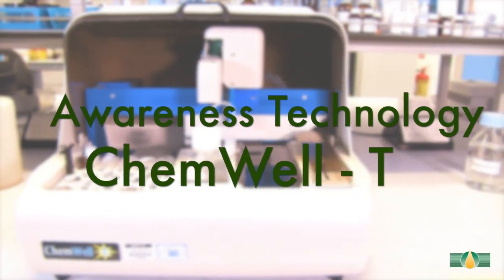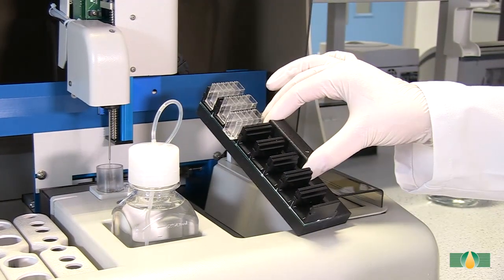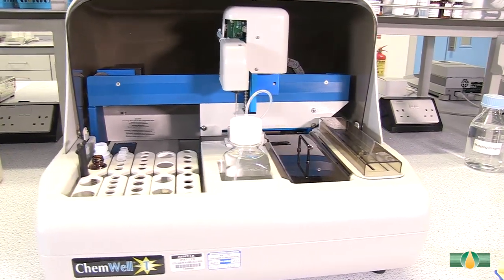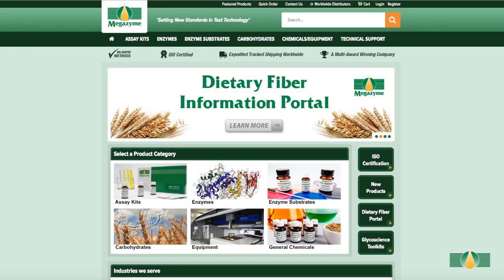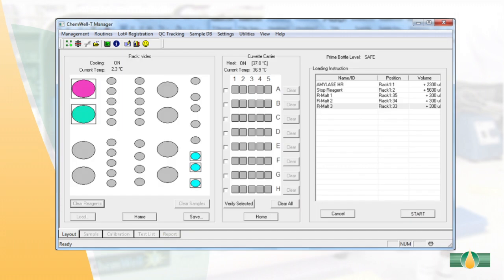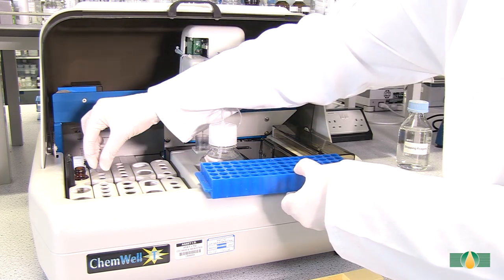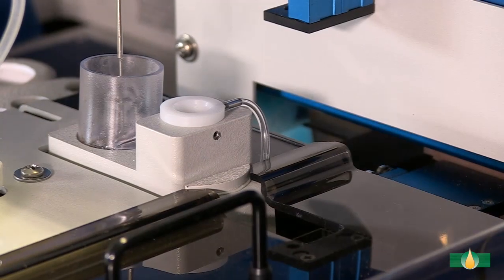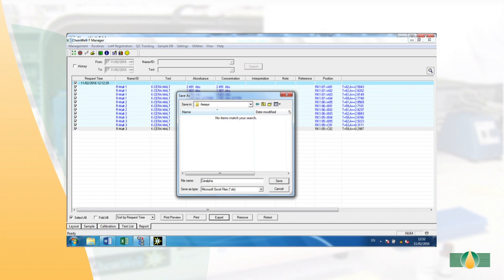ChemWell®-T Automated Chemistry Analyzer (D-CHEMT)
The ChemWell®-T is a fully automated open system analyzer for biochemistry assays and is supplied with optimized programmed protocols ready for use with an extensive range of Megazyme test kits.